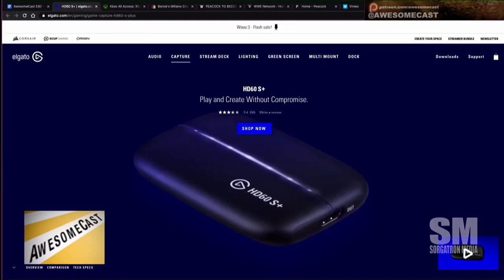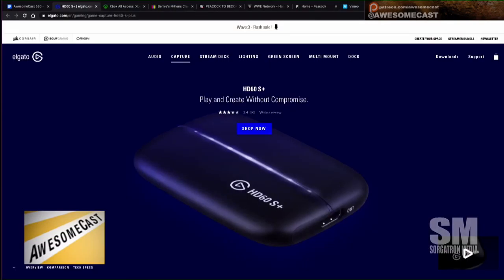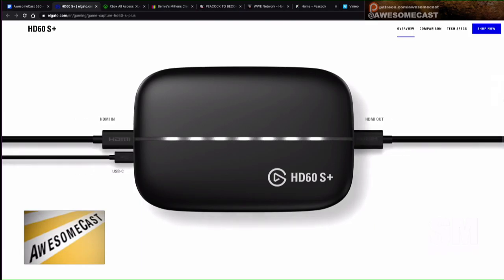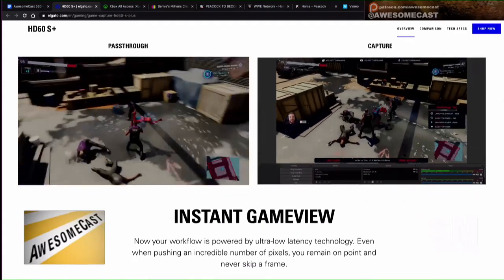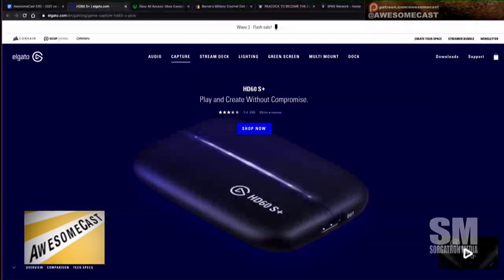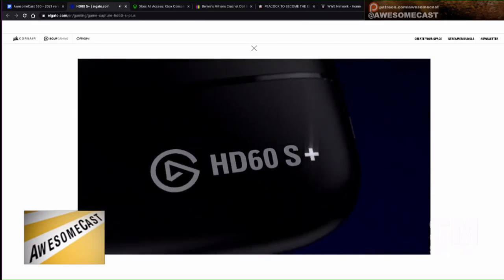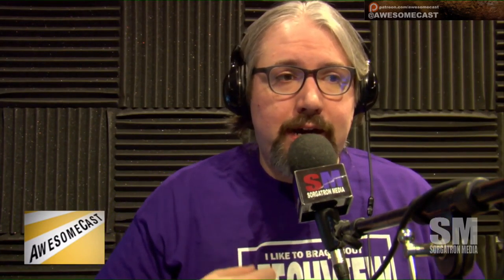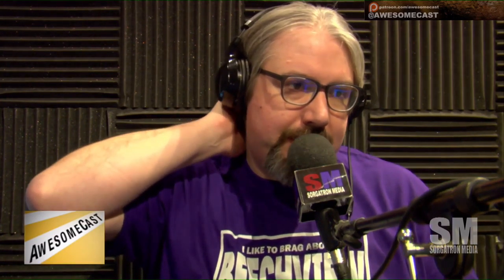Hands on with Elgato HD 60 S+ for Mac Video Game Streaming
Hands on with Elgato HD 60 S+
* Chilla is using the new Elgato HD 60 S+ to stream without issue to his Mac